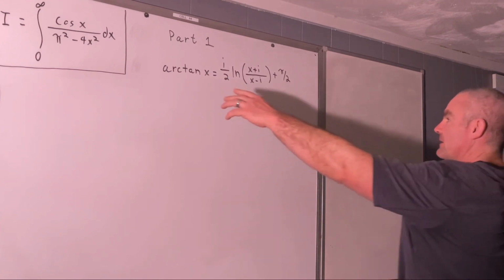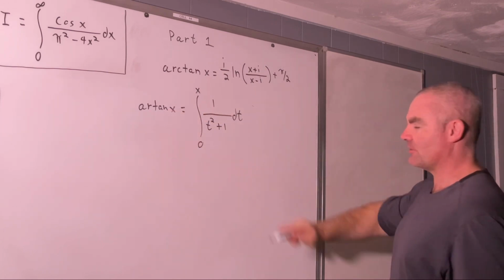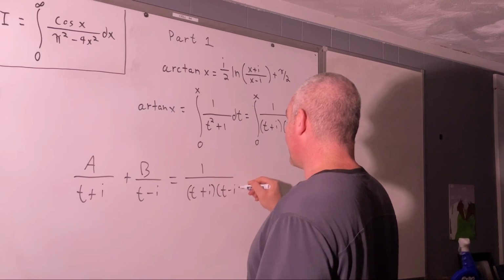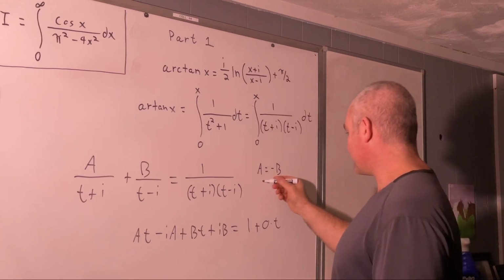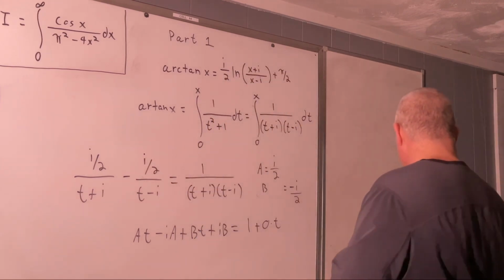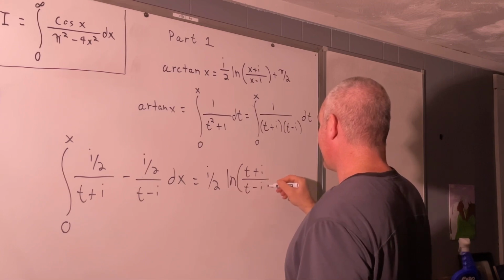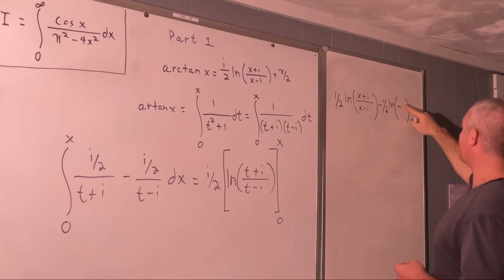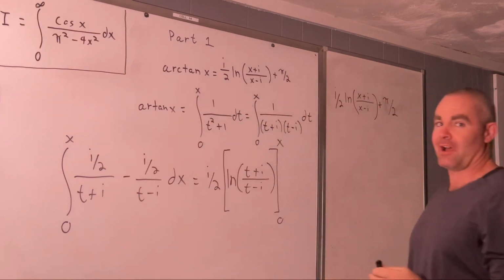Cool representation of the inverse tangent function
Deriving the complex logarithmic representation of the inverse tangent function.